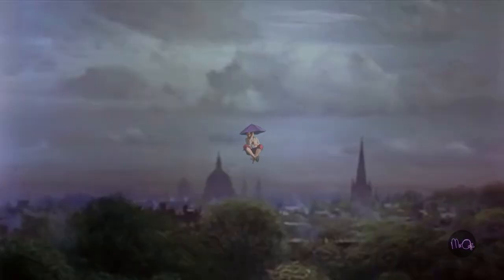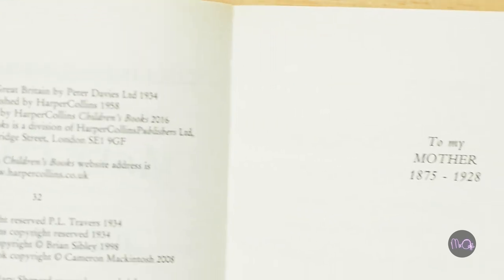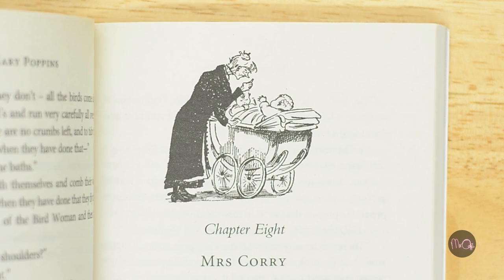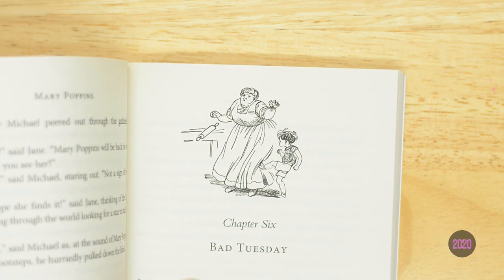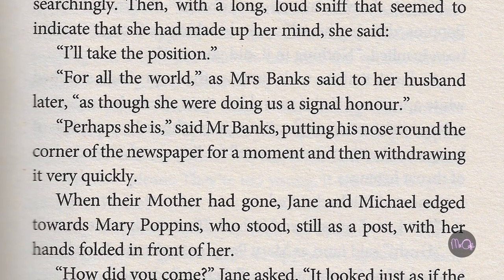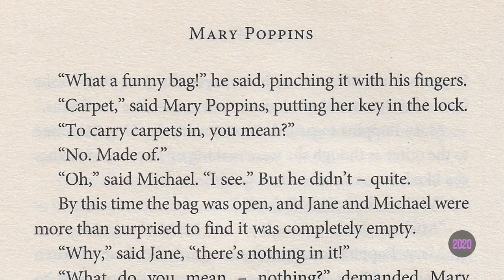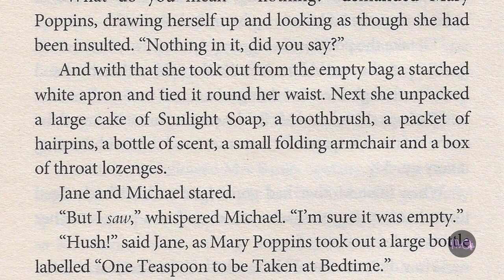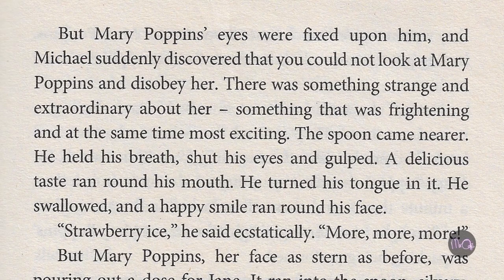Mr O Reads... Mary Poppins // Learning English